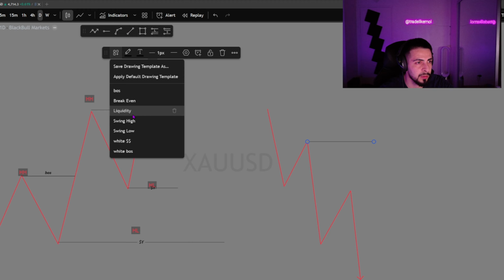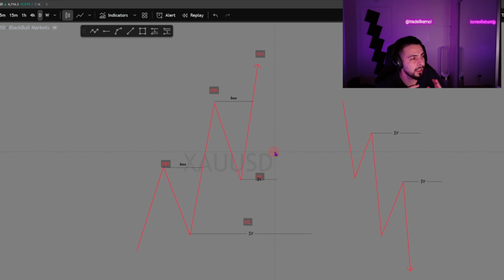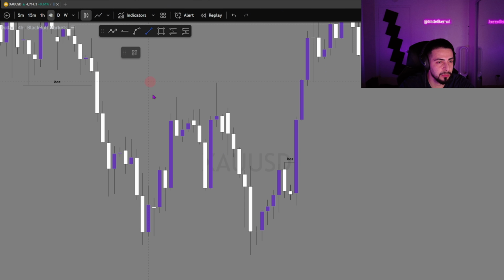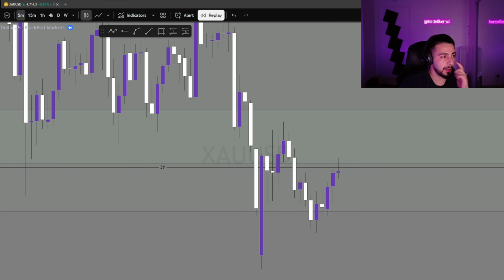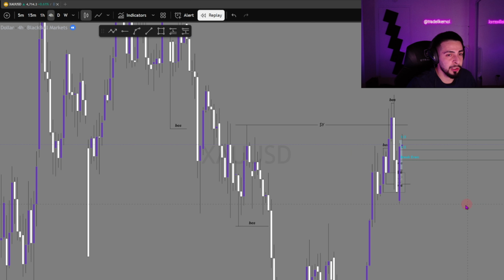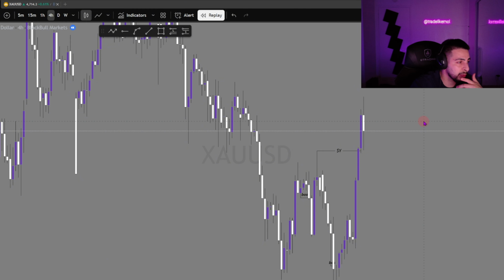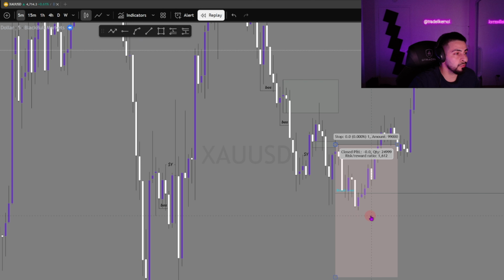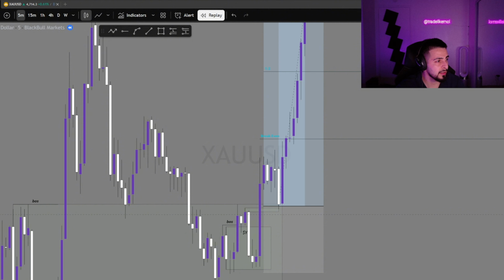Liquidity Explained Using My STE Model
If you’ve ever wondered why the market takes highs and lows before making the real move, this video is for you. In today’s lesson, I break down liquidity — the “S” (Sweep) in my STE model. You’ll learn how the market hunts liquidity, why sweeps happen, and how I use them to build high probability trade setups on Gold, US30, and NAS.

Inside this video I cover:

* What liquidity actually is
* Buy-side vs sell-side liquidity
* Why the market sweeps highs and lows
* How liquidity fits into my STE strategy
* How I combine sweeps, order blocks, and price action for entries

My goal with this channel is to keep trading content clean, simple, and educational so traders can actually understand what’s happening on the charts without all the confusion.